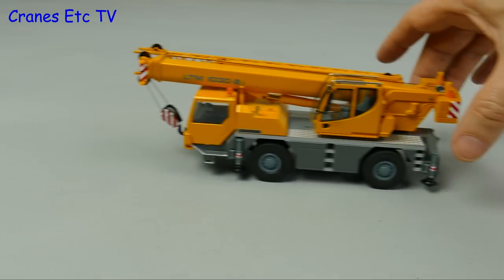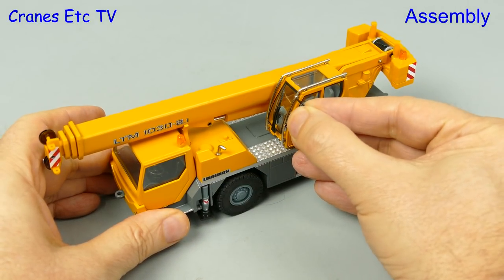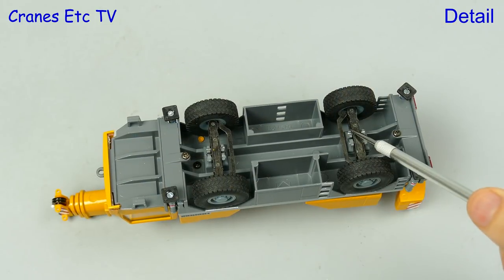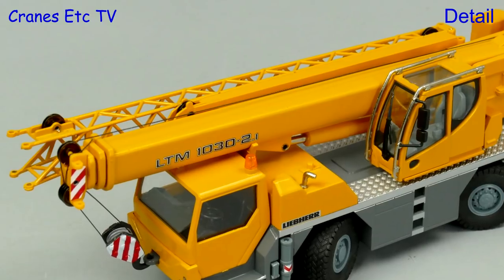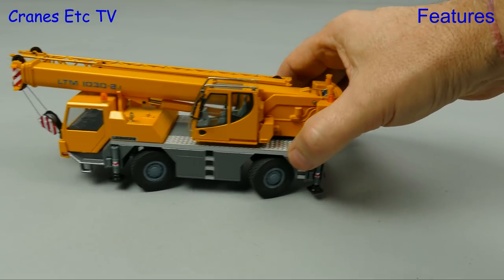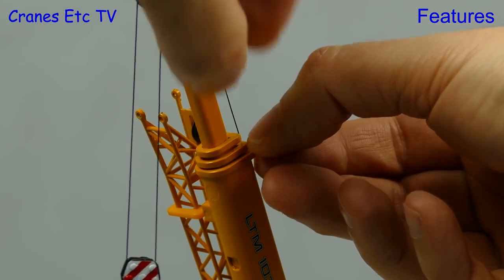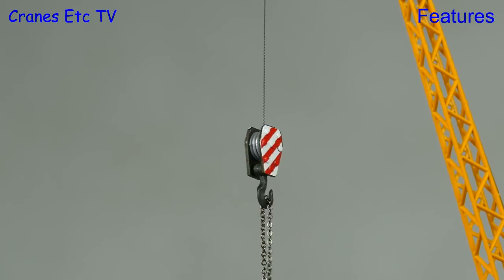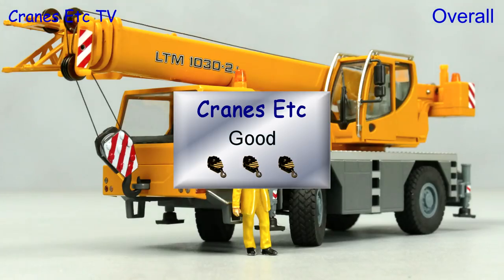Conrad Liebherr LTM 1030-2.1 Mobile Crane by Cranes Etc TV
This is the Cranes Etc TV review of Conrad Model's 1/50 scale model of the Liebherr LTM 1030-2.1 Mobile Crane.  The model number is 2105/06.